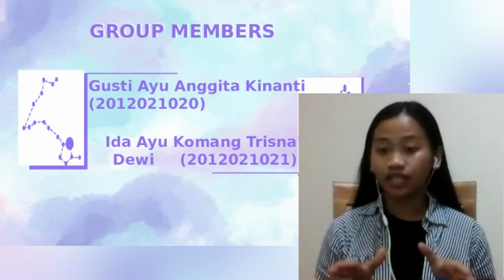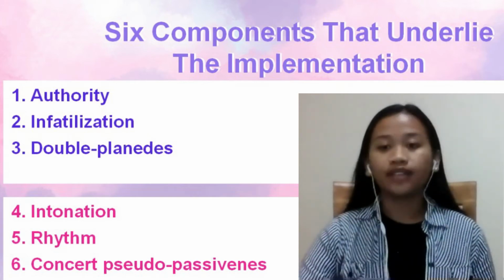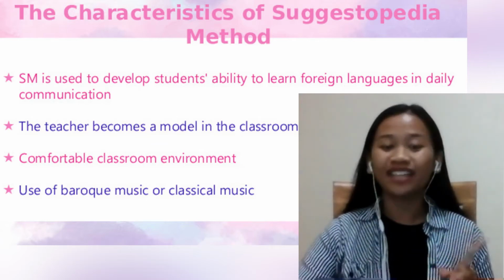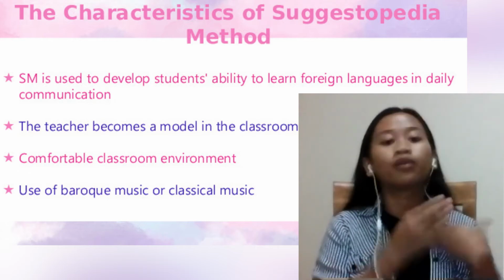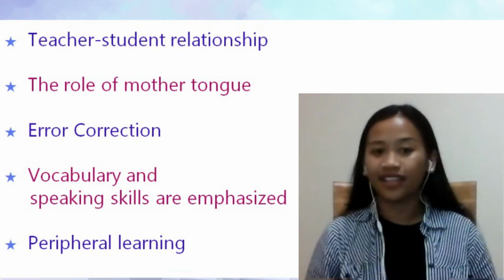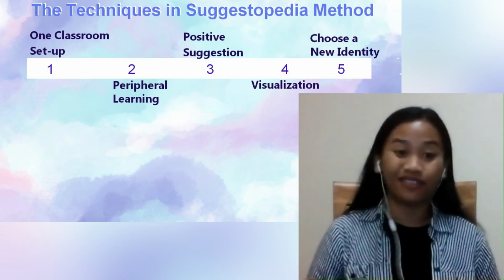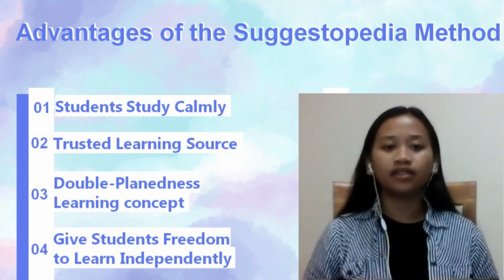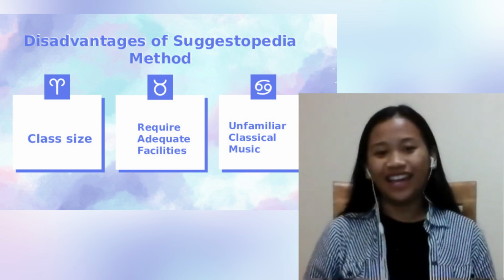Presentation Suggestopedia Method 3A Group 7